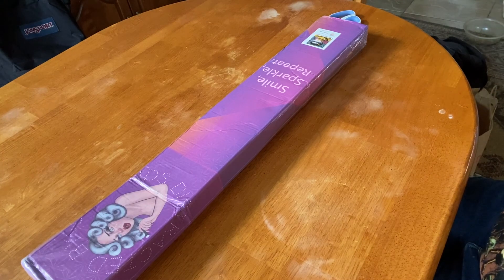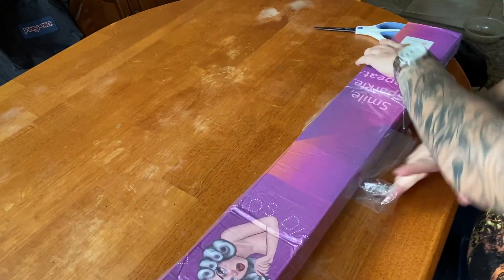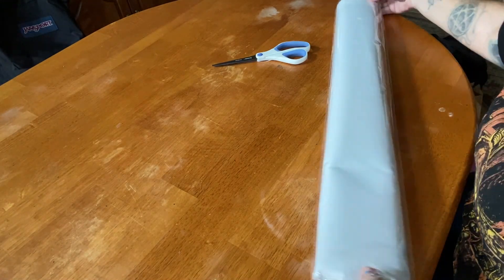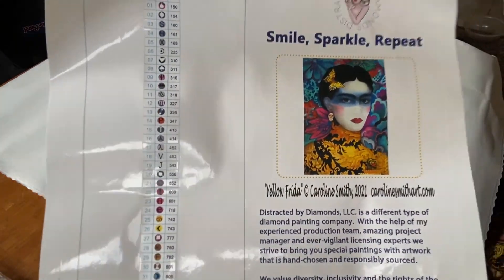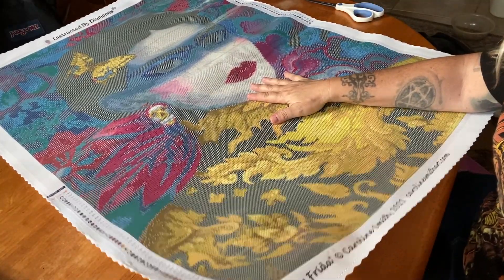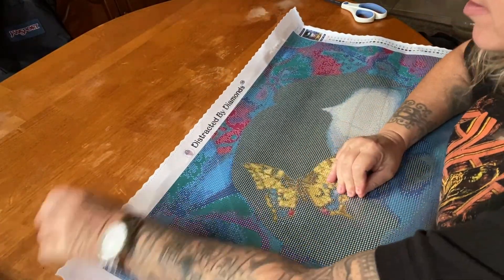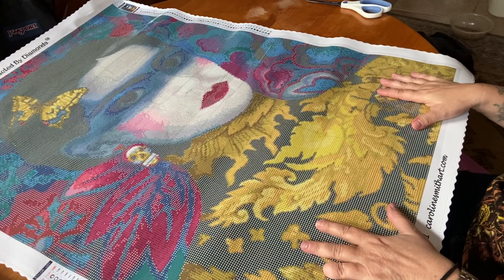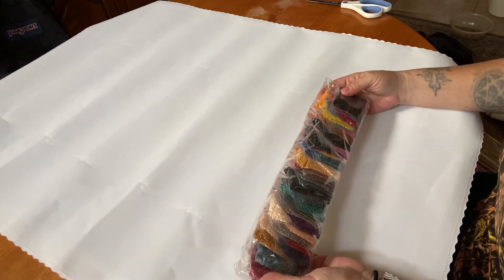Unboxing DBD: New Release...Yellow Frida by Caroline Smith!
Hi Everyone!!

Excited to show you this new release from Distracted by Diamonds! Not only is this a new release but it is also a new artist who had joined the DBD family! I can't wait to see what other pieces Robyn has in store for us from this artist. Let me know what you think. You can find Robyn's shop over on Etsy. It will be linked below.

Distracted By Diamonds/Paddywaxx

Code: MIRANDA20